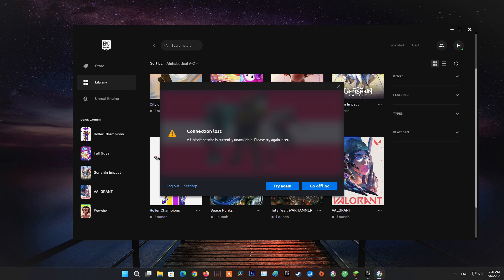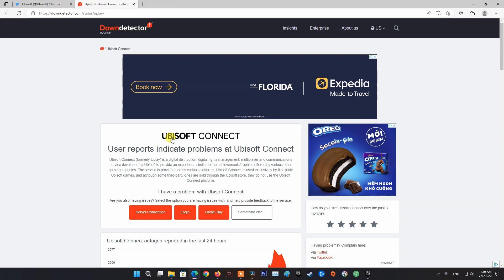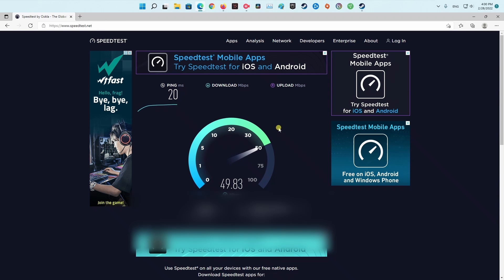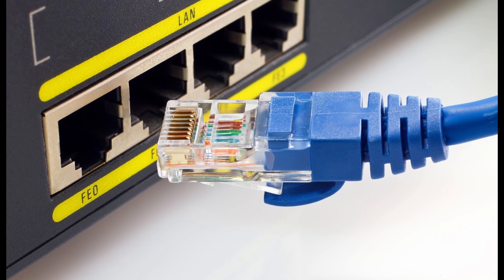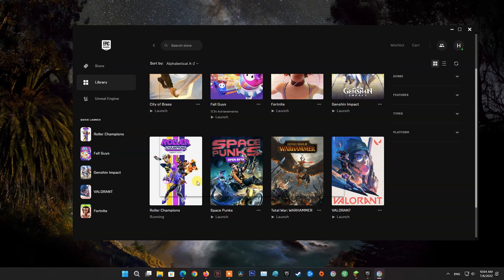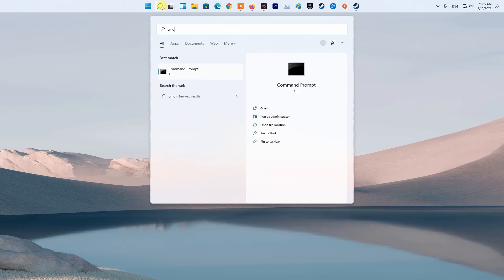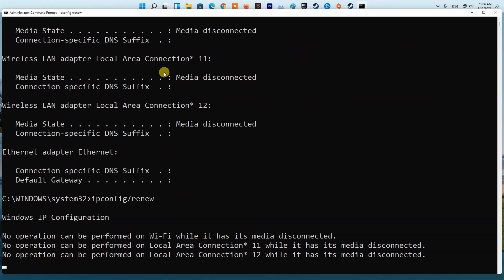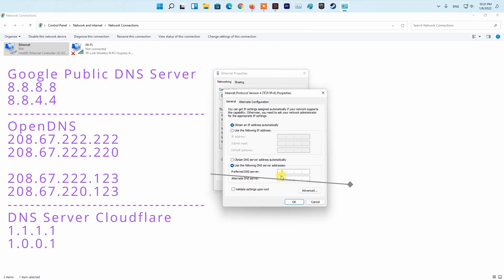5 Ways To Fix Ubisoft connection lost | A Ubisoft service is currently unavailable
Many players have been experiencing Ubisoft "connection lost" error and stating on screen: “A Ubisoft service is currently unavailable. Please try again later”. Regardless of the cause, in this guide, i will be showing you how to resolve the error mentioned above so just follow through the given guidelines.

00:25 Method 1: Check server status
01:10 Method 2: Check internet connection
02:35 Method 3: Disabling IPv6
03:03 Method 4: Flush DNS
04:05 Method 5: Try DNS server